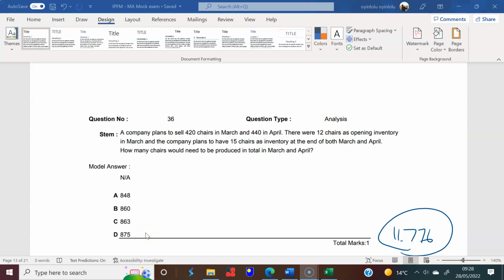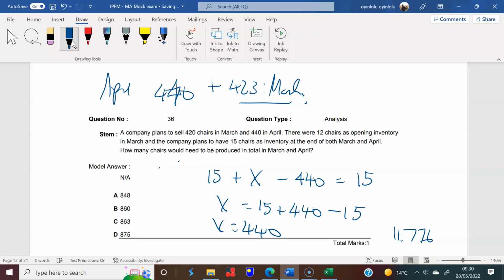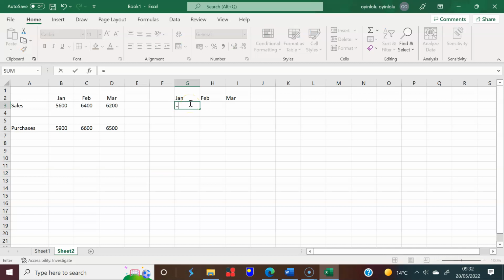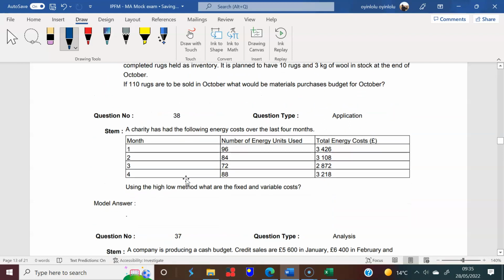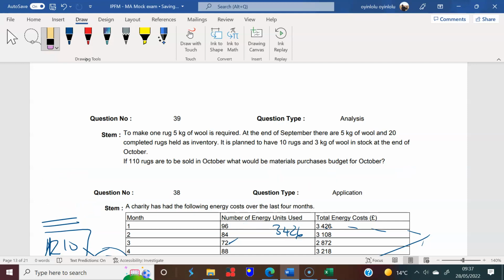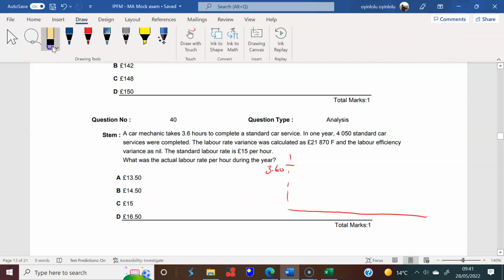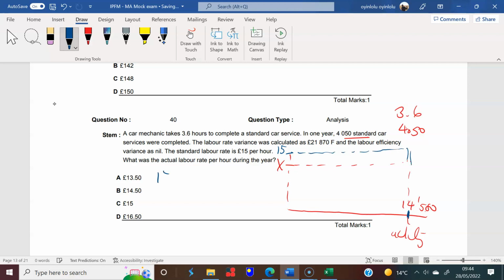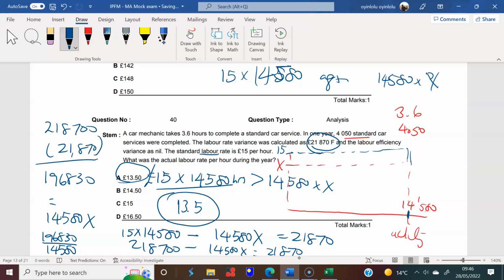IPFM MA Mock Q36 40